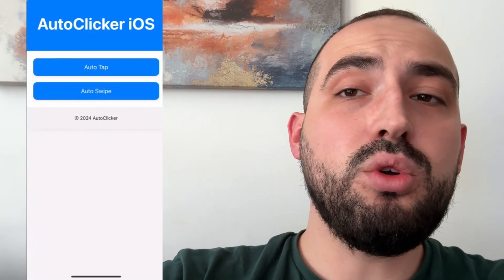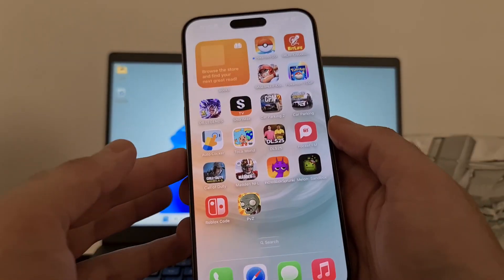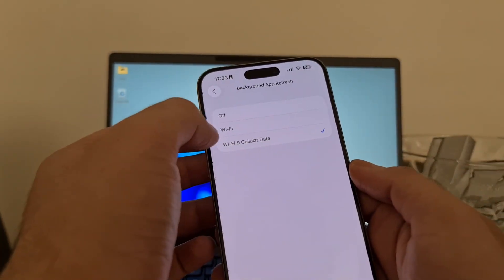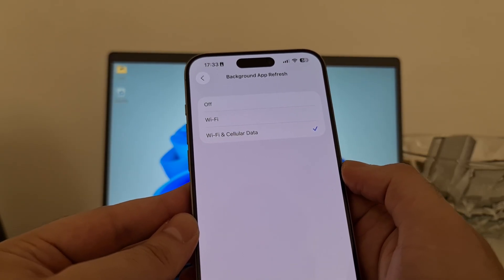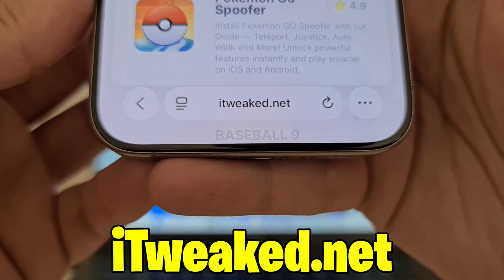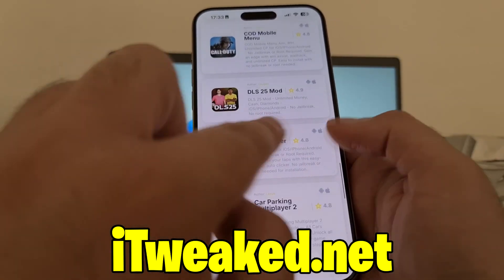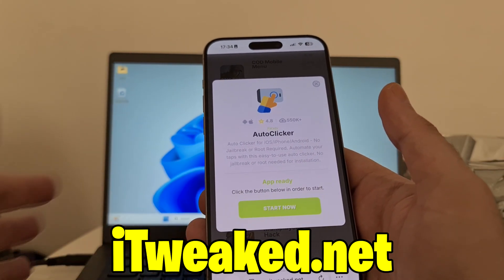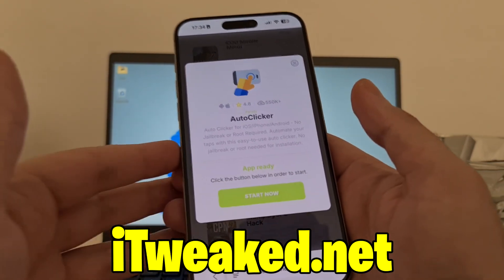Auto Clicker for iPhone iOS - How to Get Auto Clicker iOS & Android